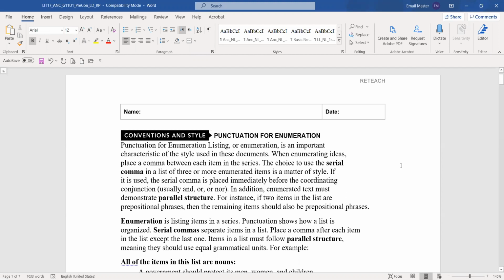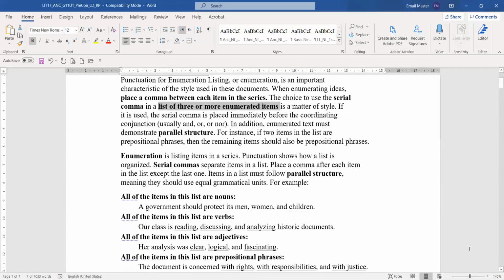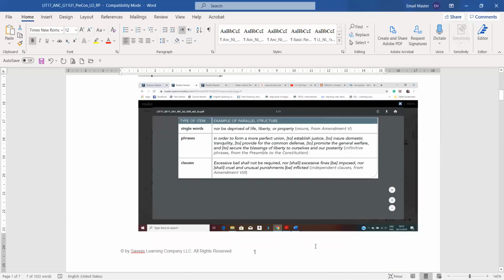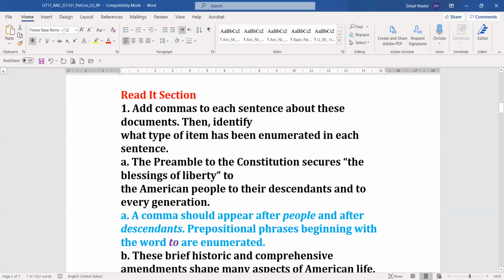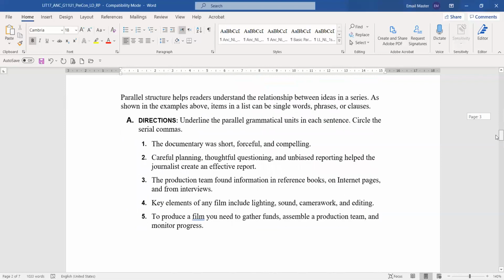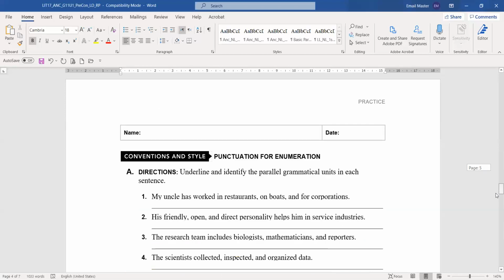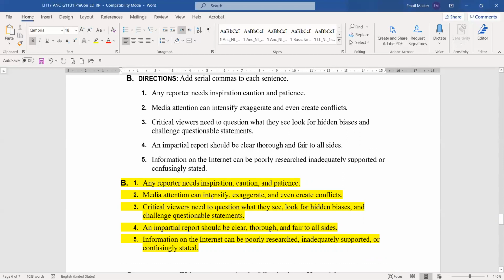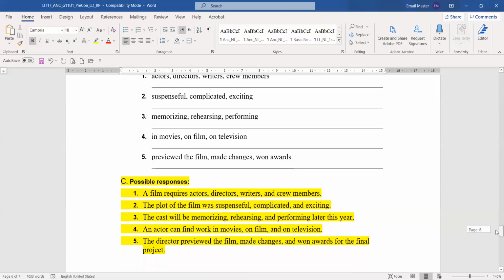GRADE 11 UNIT 1 PREAMBLE TO THE BILL OF RIGHTS ENUMERATION